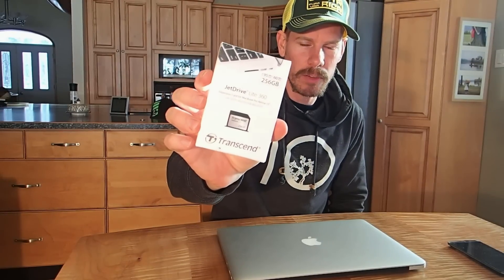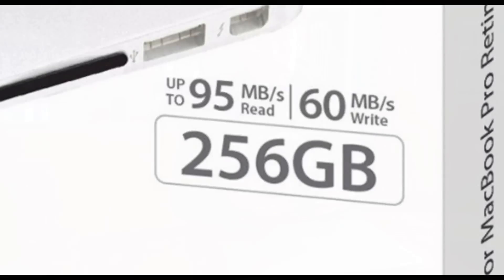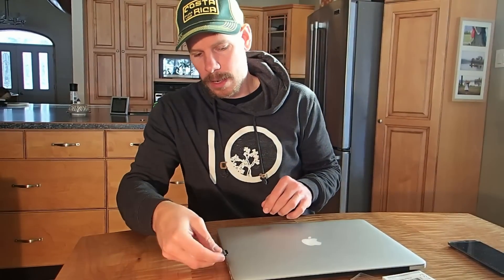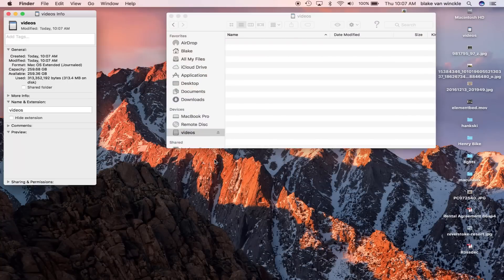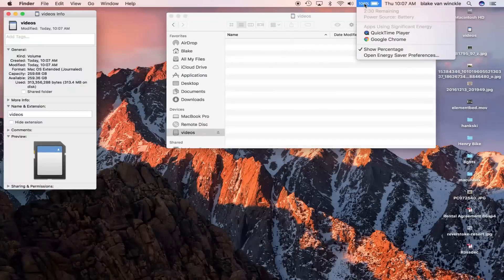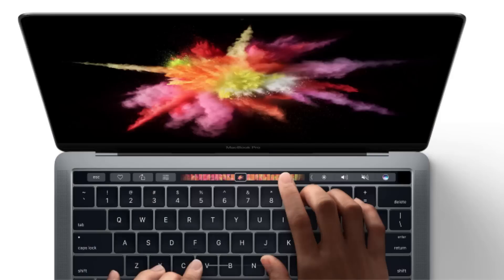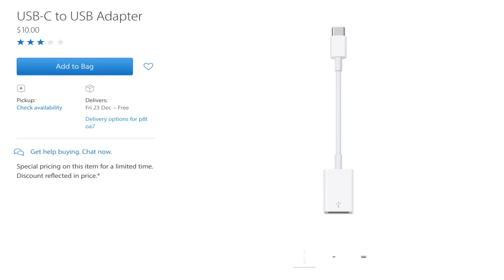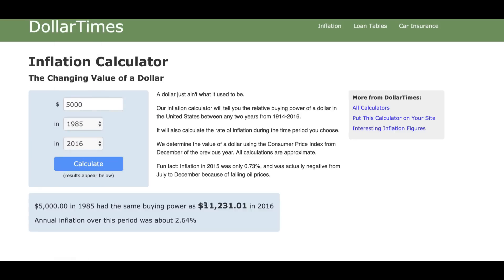'16 Macbook Pro Battery 'fixed' jet drive lite 360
A quick review and overview of the JetDrive Lite 360 and how Mac "fixed" the battery issues that affect the new 2016 Macbook pro